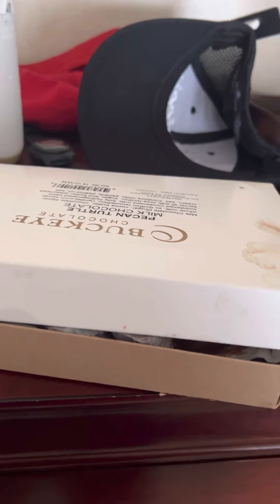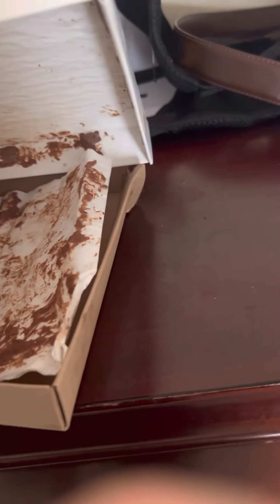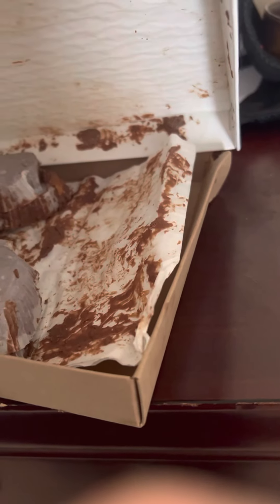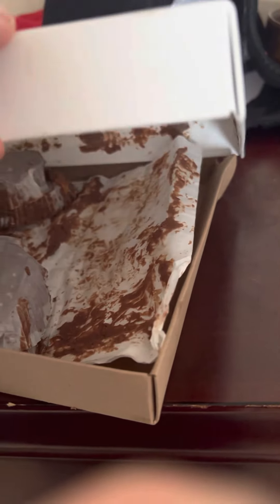Chocolate covered potato, chips review buying more of them ￼